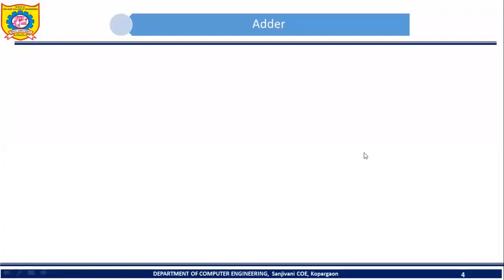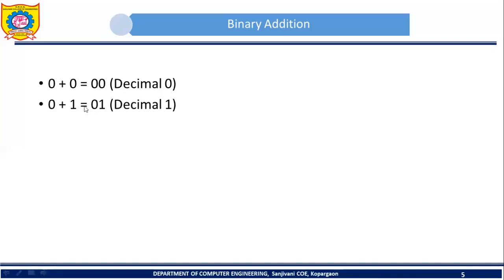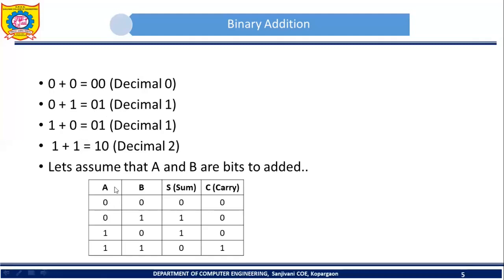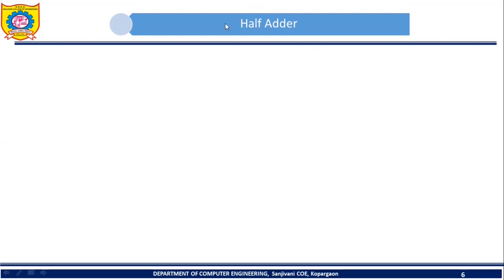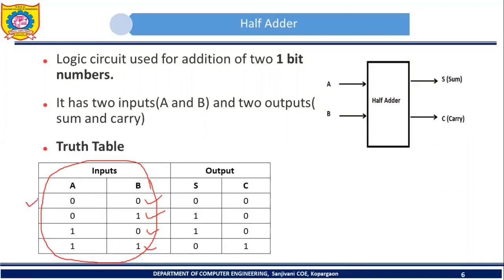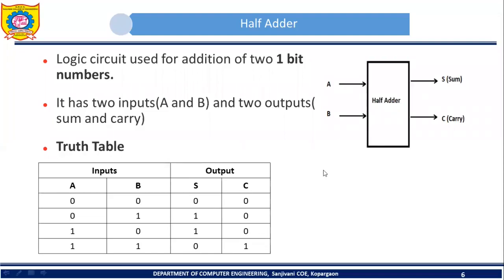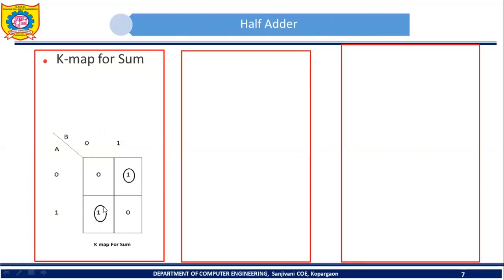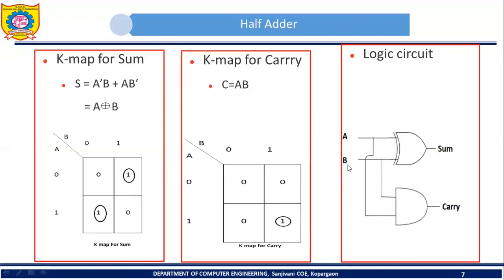Design of Half adder